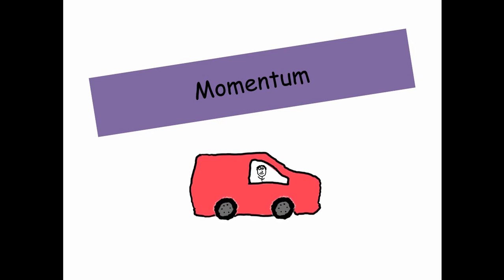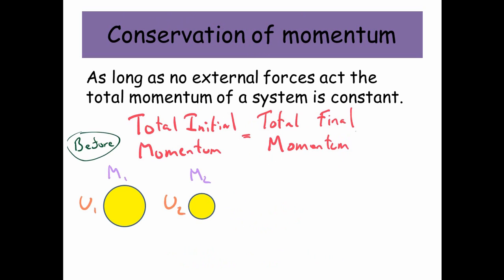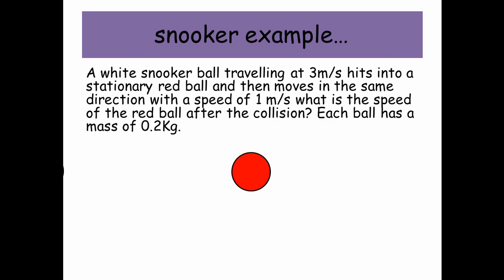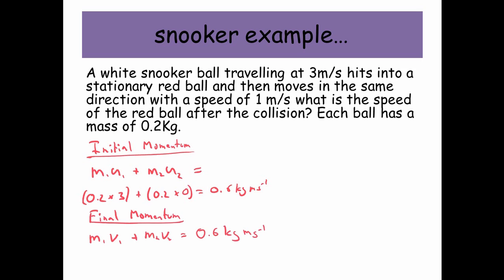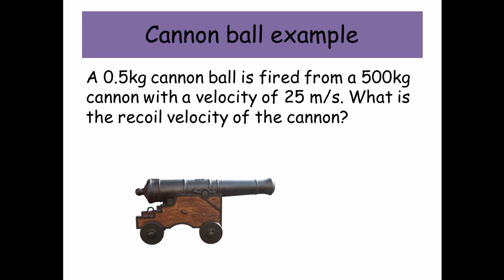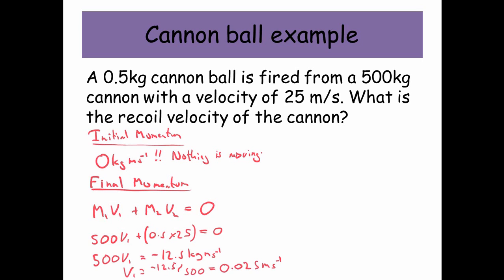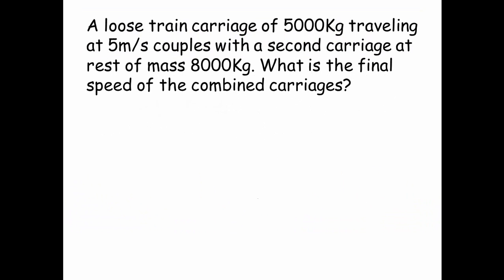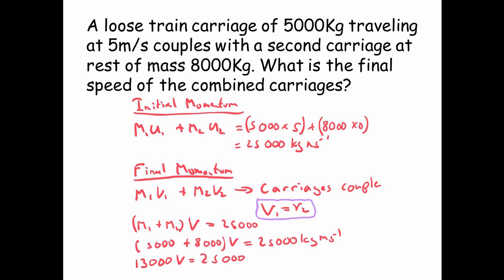Momentum - A level Physics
This video covers the definition of momentum; conservation of momentum; calculations in one dimension and goes through three different examples.